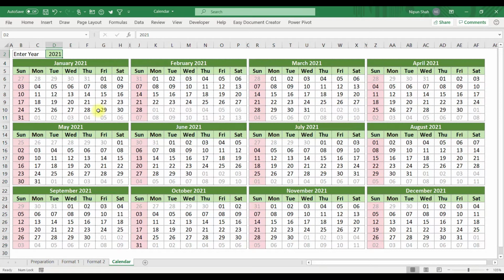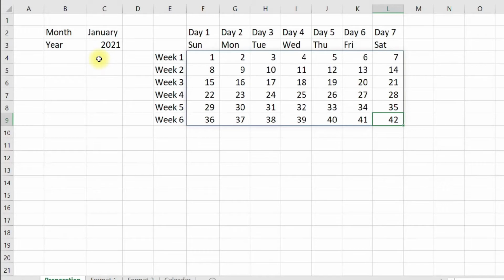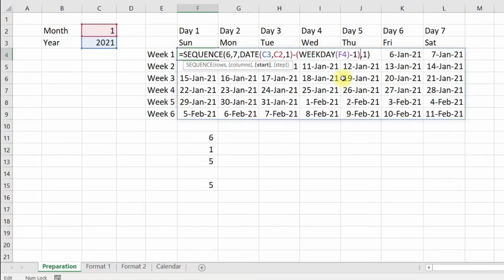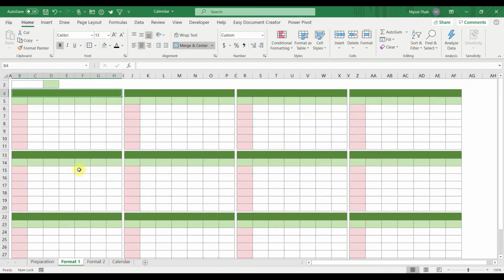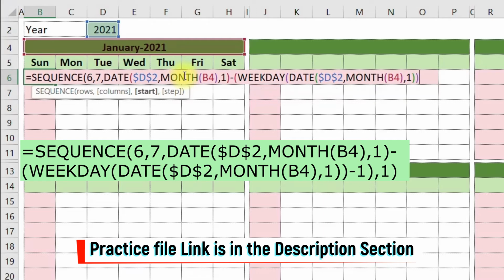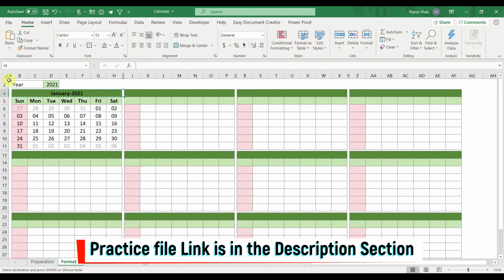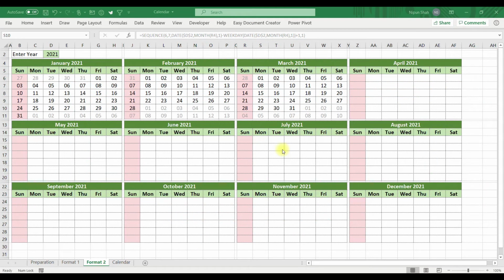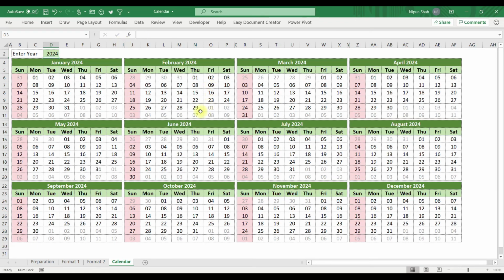New Year Calendar | 8100 Year Calendar in Excel | 2021 Calendar | Just 1 Formula to Make Calendar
Hi All

Excel Insider wishes its viewers a Very Happy New Year 2021.
This video shows how you can make a 8100 year calendar in Excel with one single Formula.
The range of Calendar is Year 1900 to Year 9999 - the range which Excel understands.

Chapters:
00:00 Introduction
00:00 Making the Calendar
00:00 Closing Notes

Excel Insider

New Year Calendar
8100 Year Calendar in Excel
2021 Calendar
Just 1 Formula to Make Calendar
How to Make Calendar in Excel